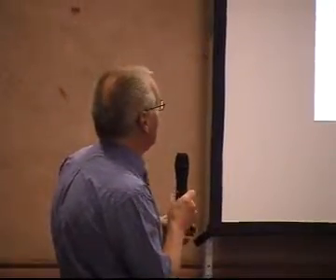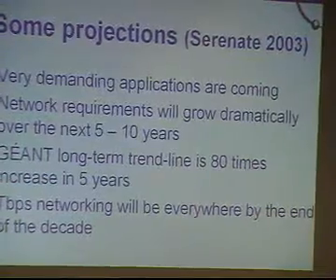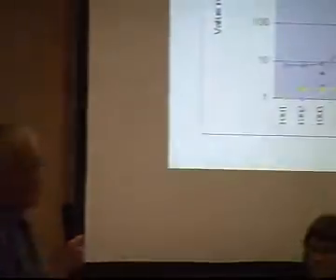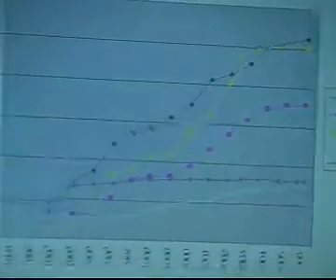TNC2006 - h c2b 17 pm1